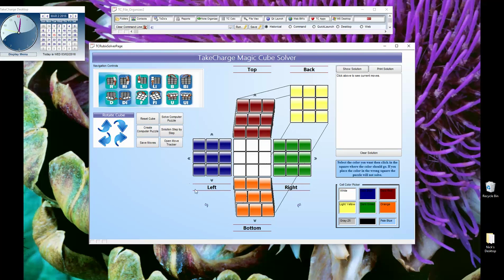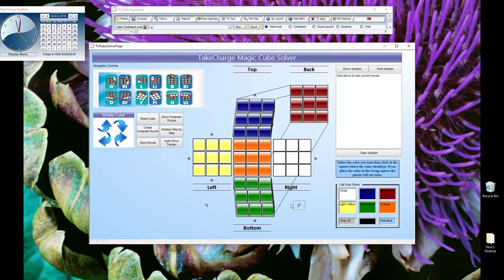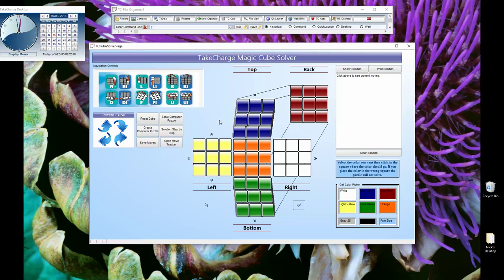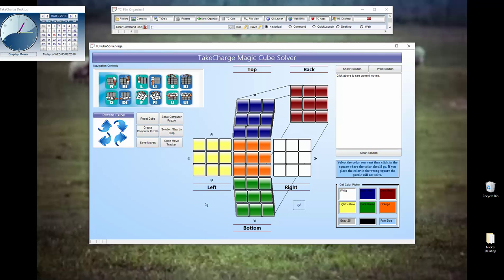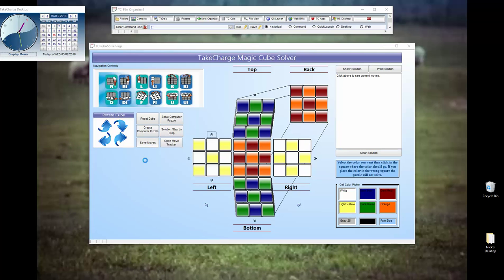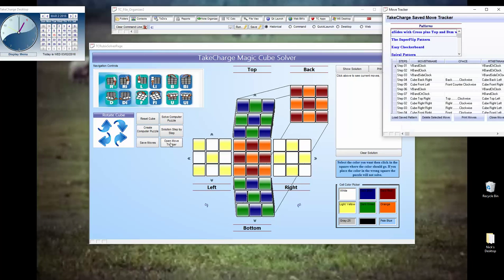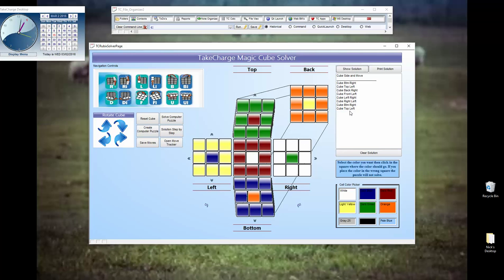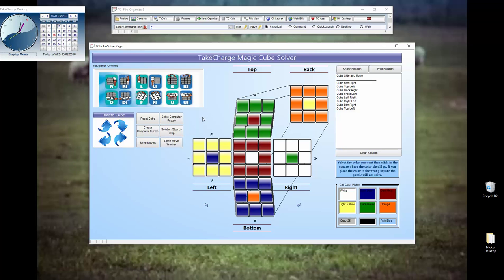TCMagicCube 02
Our second look at our Magic Cube Program and the new features including building a move library and cube patterns. If you wish to see how it is done hop over to our blog at